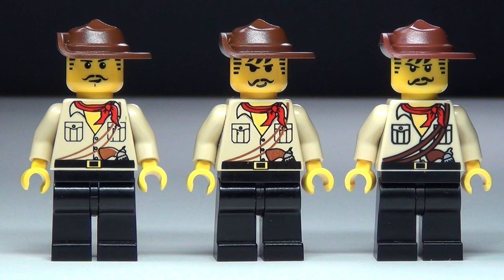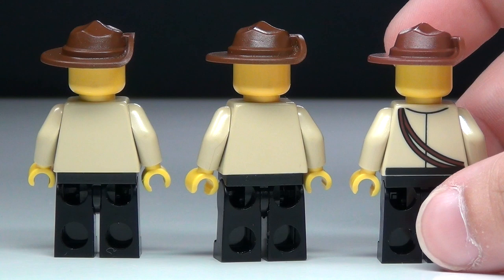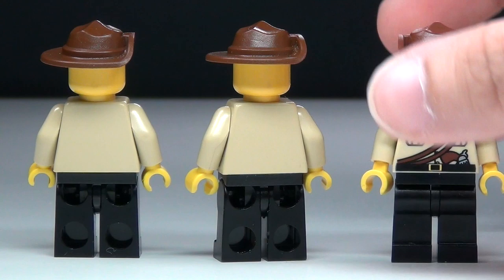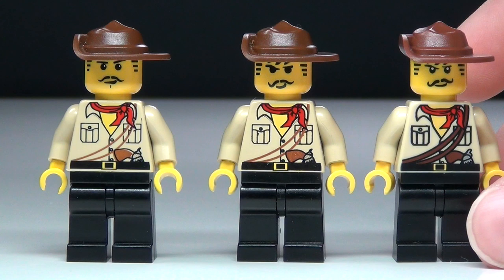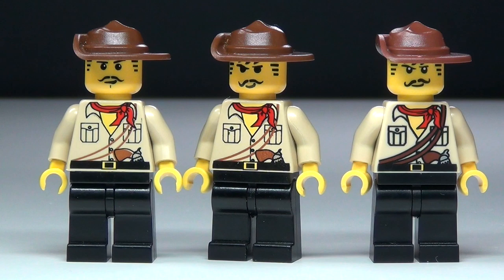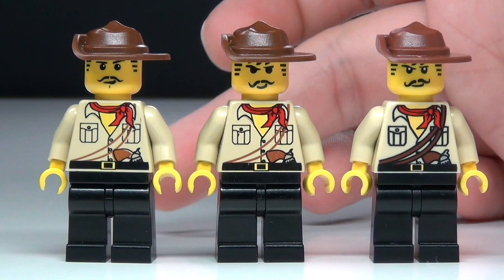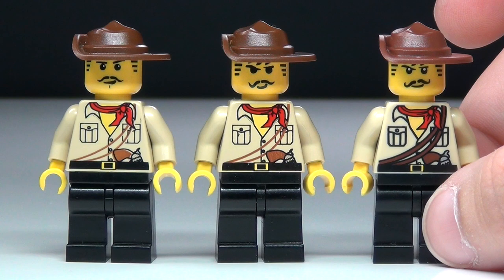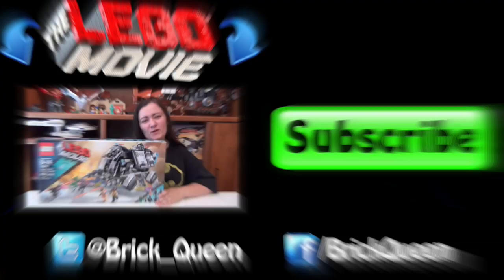LEGO Johnny Thunder Minifigure Comparison - BrickQueen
LEGO Johnny Thunder Adventurers VS LEGO Movie Minifigure Comparison.

Johnny Thunder, an Australian adventurer and a passionate archeologist, travels with a scientist named Dr. Kilroy and a photographer named Pippin Reed, who works for "World Magazine". Together they discover many treasures and outwit many varied villains. Thunder himself is a treasure hunter, and donates what he finds to a museum instead of keeping it for himself like Sam Sinister, his archenemy.